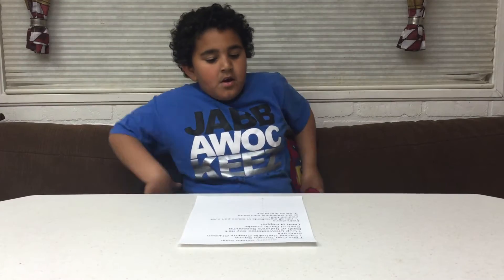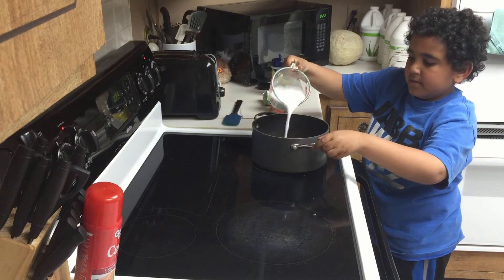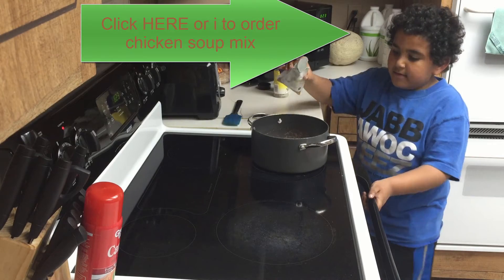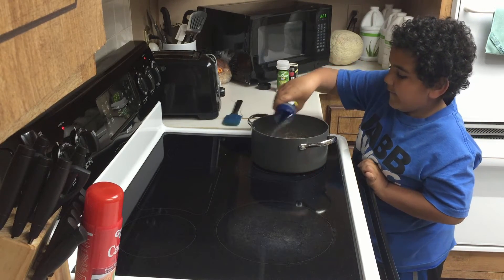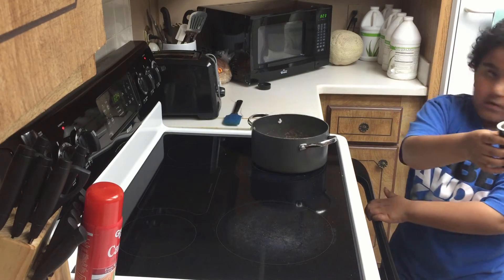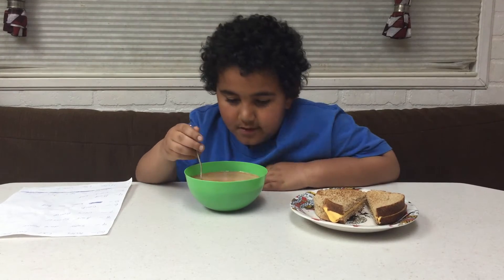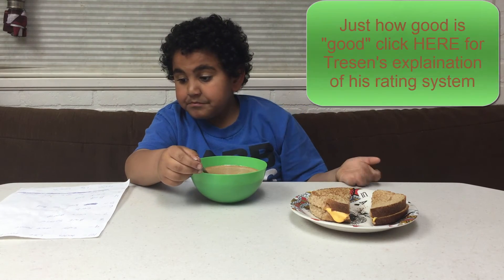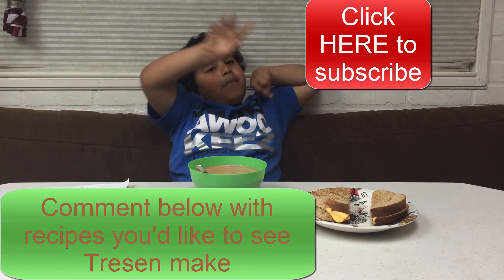Tresen makes a high protein Creamy Tomato Soup recipe w/ Herbalife Creamy chicken soup mix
Today Tresen makes a high protein creamy tomato soup recipe, using Herbalife creamy chicken soup mix.